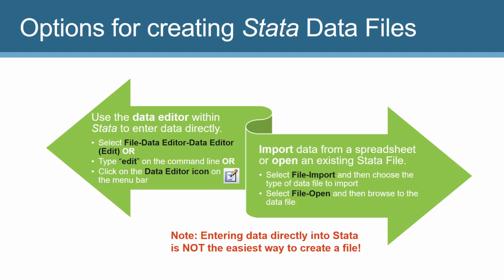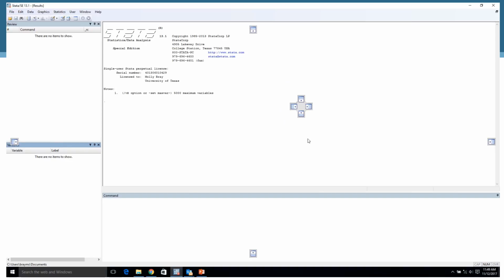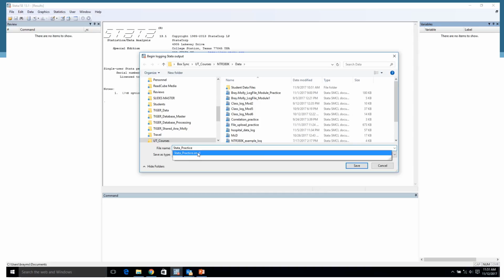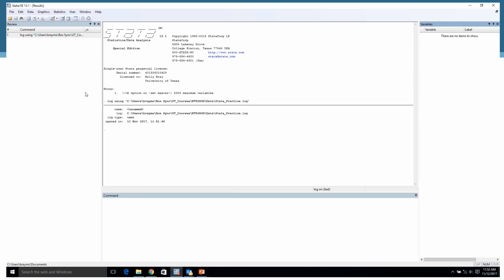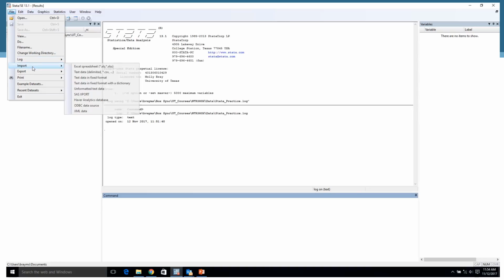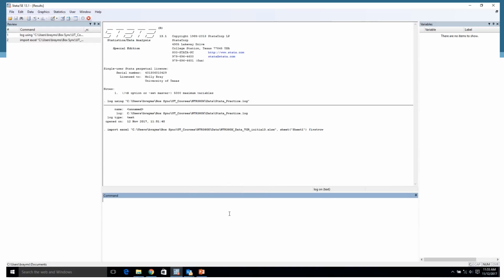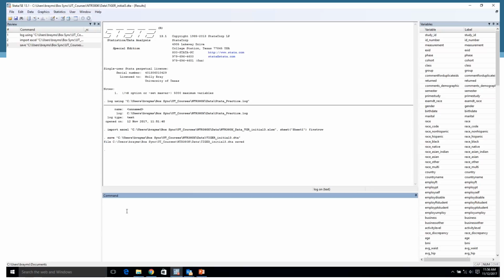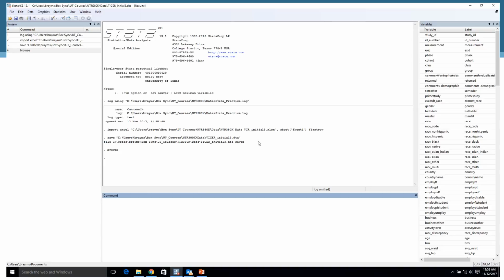Tips for Creating Importing Stata Files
This video provides the basics of importing variables into Stata.